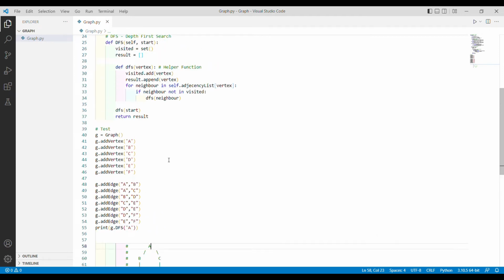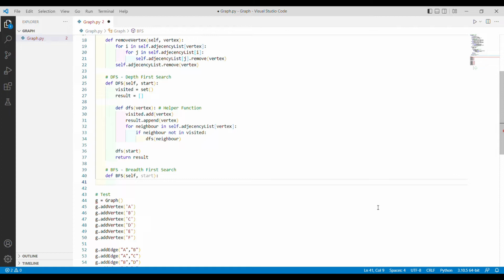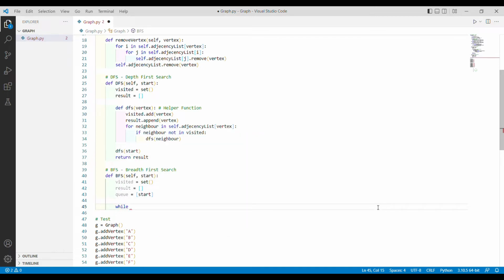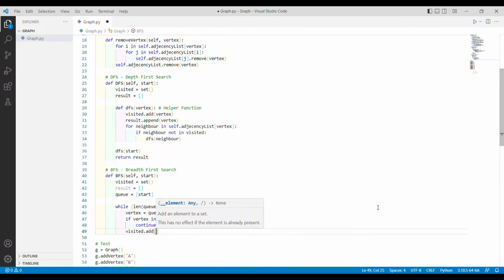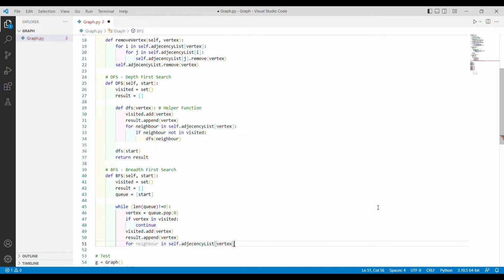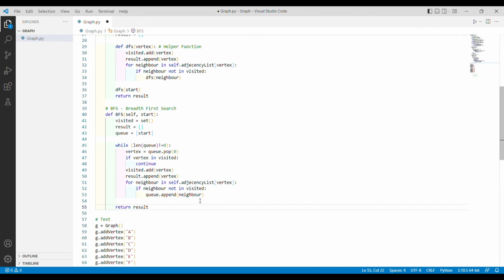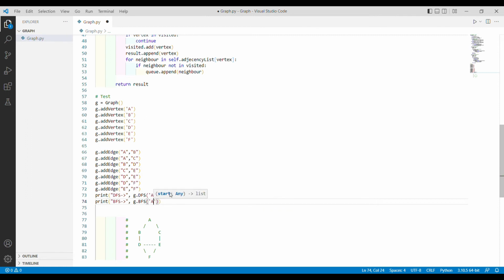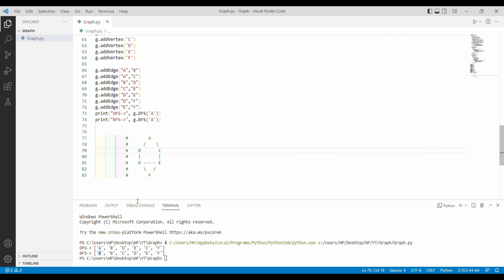BFS - Breadth First Search | Coding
This video is for everyone with a knack for programming.